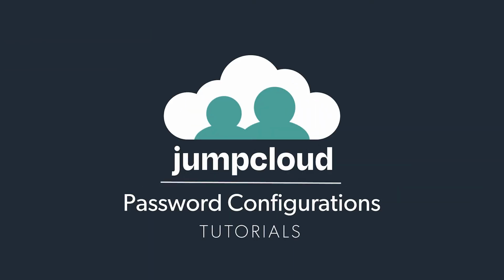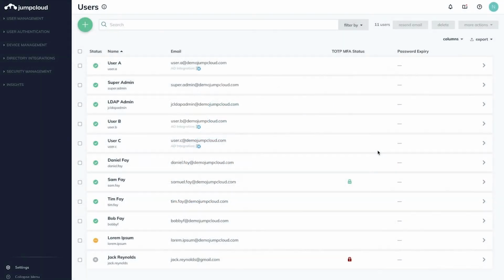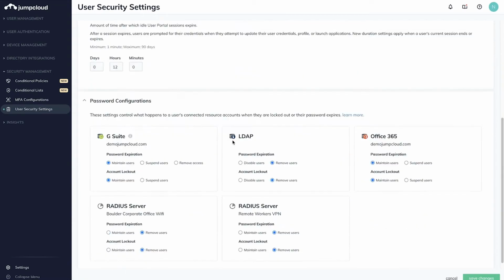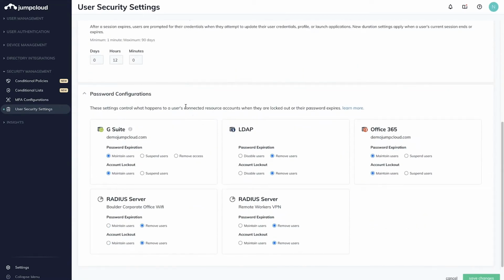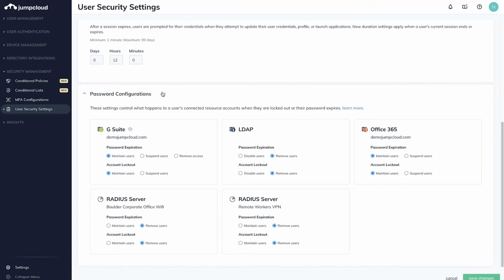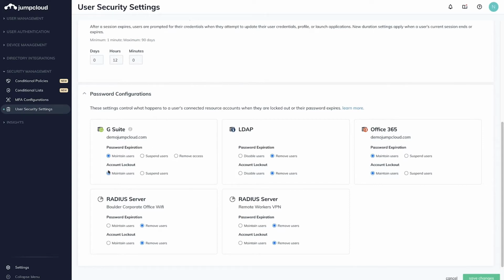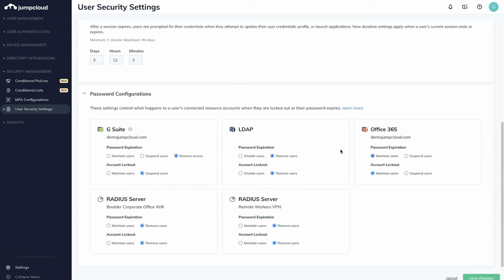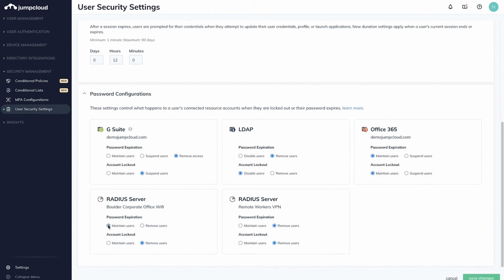Password Configurations | JumpCloud University Tutorial (2021)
Check out JumpCloud’s knowledge base article(s) for more information about managing Linux devices

In this tutorial, we’ll cover password configurations which control the effects for a user’s connected accounts when they are locked out of their JumpCloud account.

In your JumpCloud Administrator Account, navigate to “security management” in the left-hand menu and then “User Security Settings”. Any settings configured here will apply to all user accounts within your JumpCloud Organization.

In the Password Configurations section, it’s important to remember that a user’s JumpCloud password applies to all resources the user has access to. These configurations determine the behavior in resources like G Suite, Office 365, LDAP and RADIUS when a user’s JumpCloud password expires or the account gets locked out.

Let’s use G Suite as an example for the definitions...
Maintain users means the user will retain access to G Suite, and can authenticate, receive, and access emails.

Suspend users means the user is suspended in G Suite and can't authenticate or receive emails.

Remove access means the user can no longer authenticate or access their G Suite account, but emails will be delivered to their inbox as normal.

The definitions for “maintain” and “suspend” users also apply for O365.

For Radius and LDAP, the options are slightly different.

Let’s start with LDAP configuration. When a user’s password expires or their account is suspended, selecting Disable users will allow the user to remain in LDAP, but they won’t be able to authenticate to the LDAP service.
Selecting Remove Users will remove the user from the LDAP server, preventing future authentication until enabled and re-provisioned.
For RADIUS configuration, selecting “maintain users” will allow users to authenticate to the RADIUS server even if they’re locked out of their JumpCloud resources. Selecting “remove users” will remove the user from the RADIUS server and the user will no longer be able to access it.